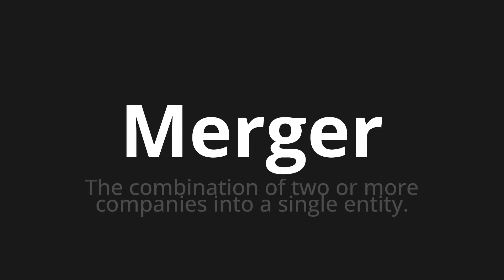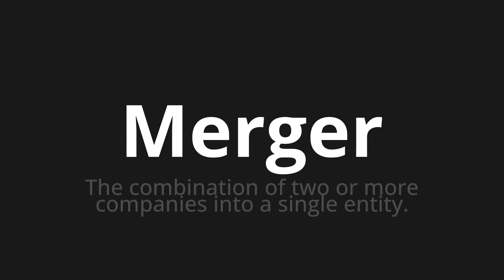How to pronounce Merger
Master the Pronunciation of 'Merger' - which means : The combination of two or more companies into a single entity. 📝 with @PPrononciation 🎓🗣️ - [Your Guide to English]

Learn to pronounce 'Merger' perfectly in English with our easy and engaging tutorial by @PPrononciation! 📖📽️ In this comprehensive video, we provide you with native speaker examples 🗣️👂 and phonetic breakdowns 🎵 to ensure you get the pronunciation just right.

How to say Merger in English